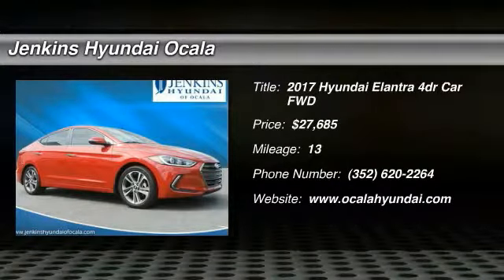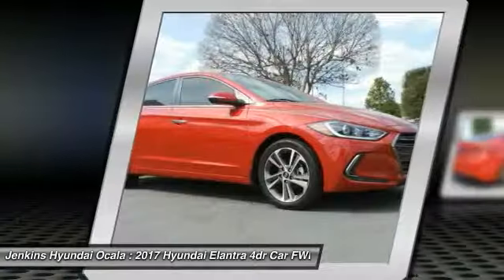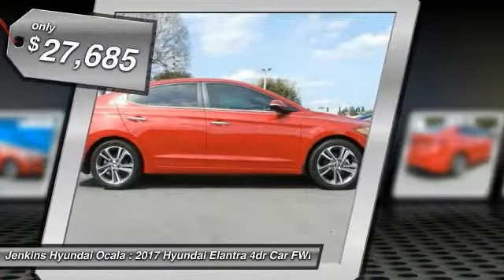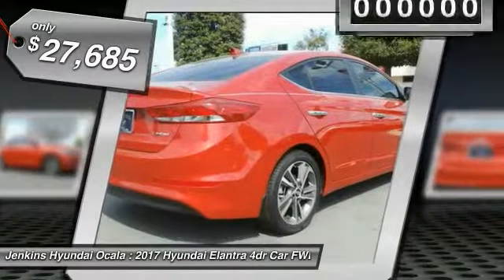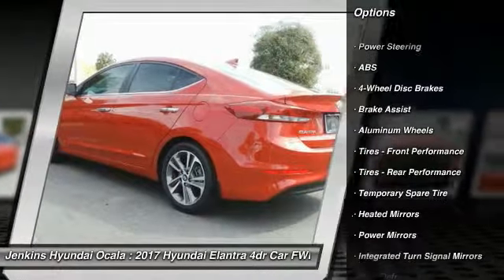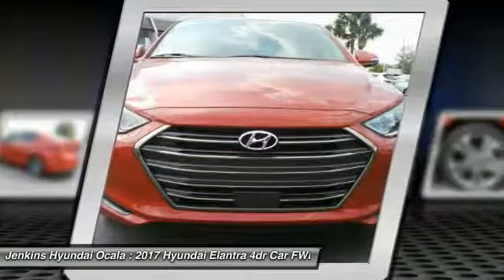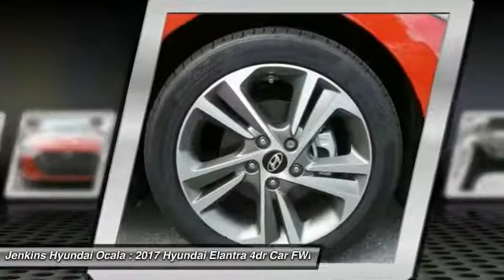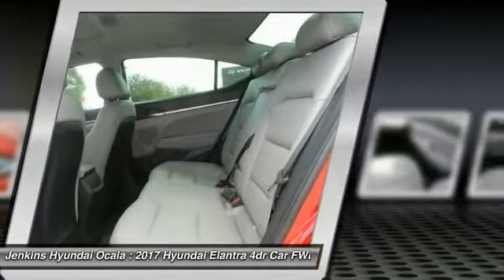2017 Hyundai Elantra Ocala Florida Y2732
2017 Hyundai Elantra Limited